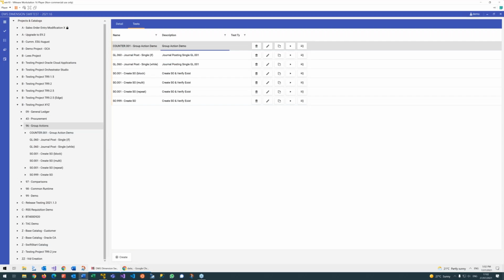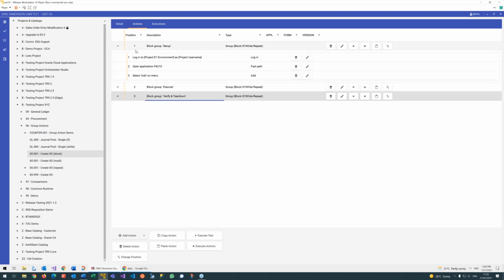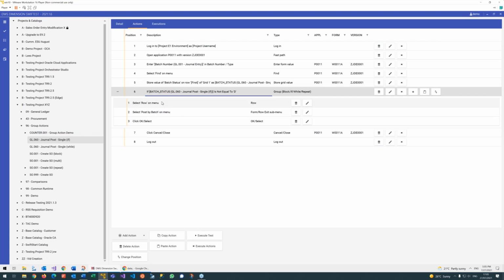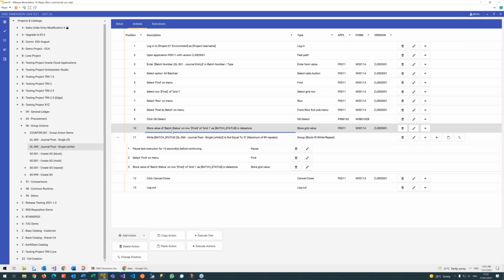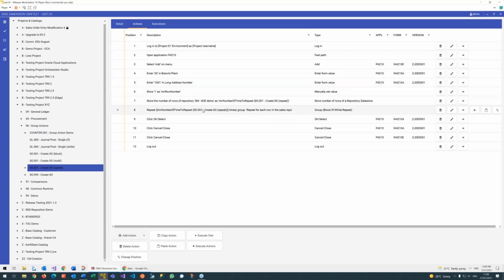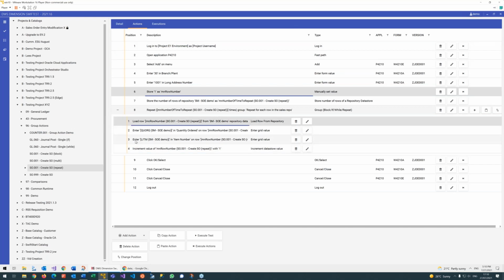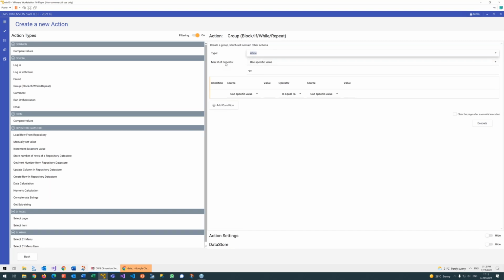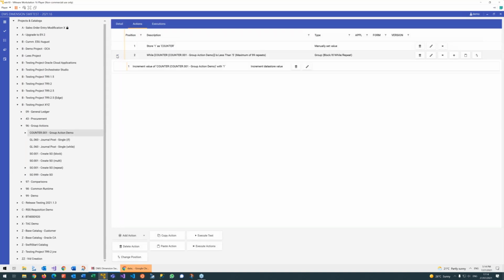Dimension SwifTest: How to benefit from Group Actions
In this session, you will learn how to craft complex scenarios based on the state of runtime datastore items or other conditions like the current date and time.